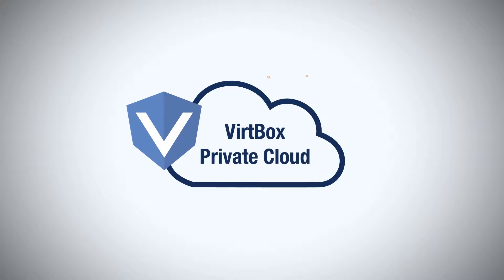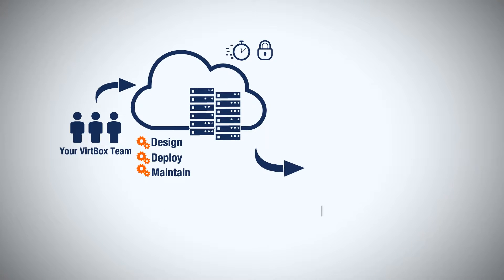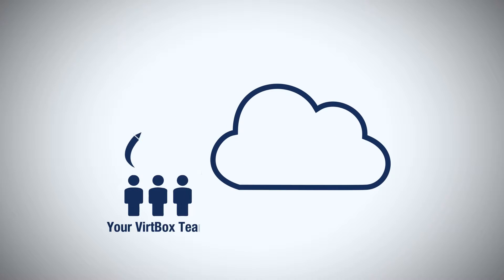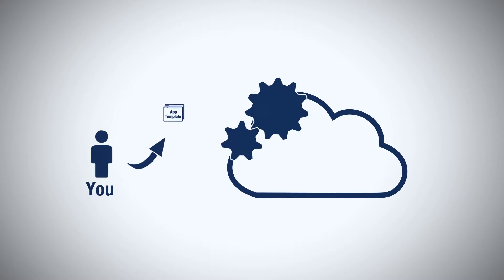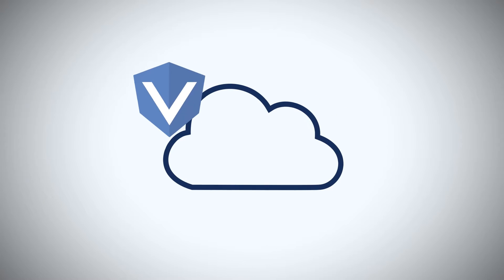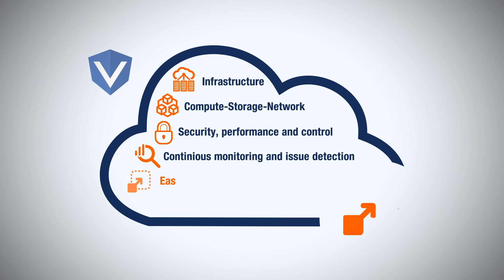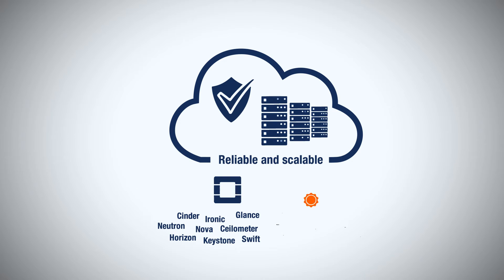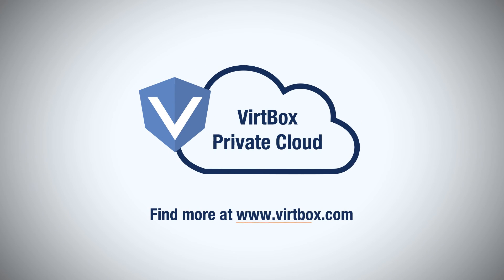Presentation for VirtBox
Promo video for about cloud storage solution VirtBox.

Producer/Director, Animation/Motion Graphics, Sound design: Roman Marvel.